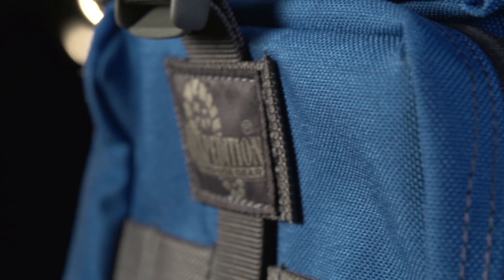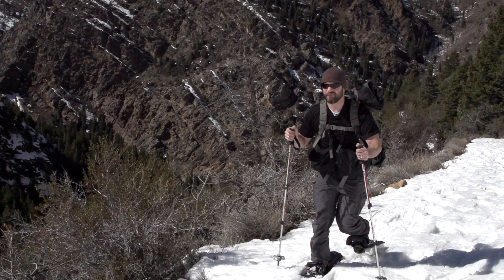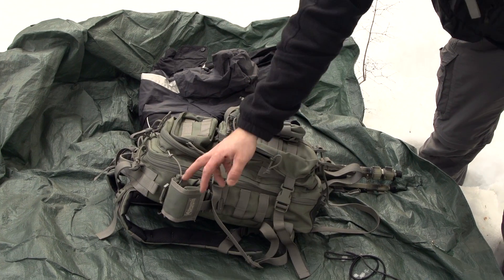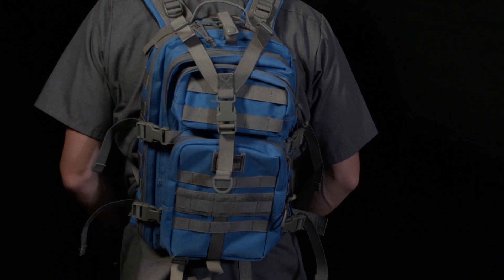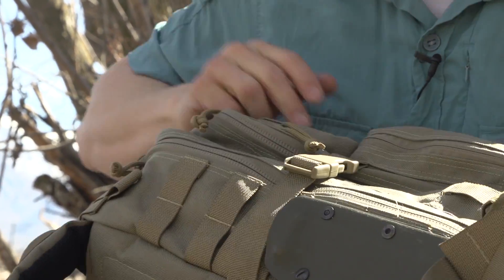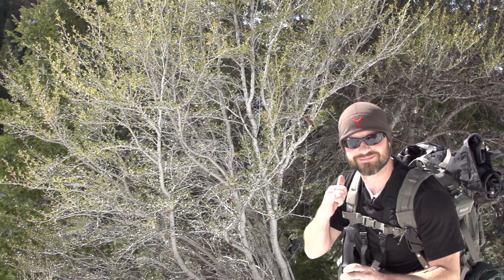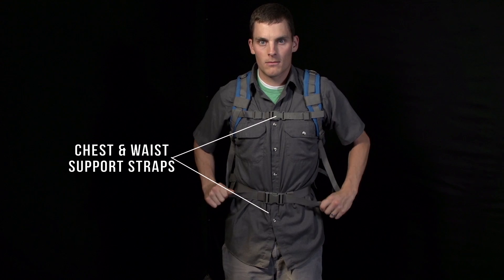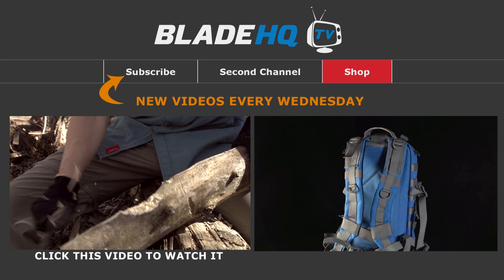Maxpedition Falcon 2 Review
Crocket and Tyler helped us take a look at the Maxpedition Falcon 2 bag which is an awesome EDC type of a bag that you can get

We decided to do a different style of review with this bag. Let us know if you liked it!  Field footage by Ben and Paul.  Rockin' studio footage by Paul.  Edited by Paul.

The Falcon II hydration backpack (#0513) is the dramatically improved second generation of our military assault daypack that has been upgraded with the amenities of daily use in mind while not compromising the integrity of rugged battlefield construction.
The MAXPEDITION Falcon-II (#0513) has all of the best features of a small/medium hunting pack or day pack, plenty of room for an overnighter, and is rock solid throughout. It has modular attachment webbing all over to attach your favorite MAXPEDITION pockets using TacTie™. This multi-layered backpack features padded, high-breathability shoulder straps with 1.25" webbing, ergonomic contours, and superb load carrying comfort. It features an external sleeve for a 100 oz. water reservoir; a secondary bladder may be inserted into one of two large compartments. The Falcon pack contains five large, independent zippered spaces and two hidden compartments with various other carry features for arranging items great and small.

Color: *Black*

Ten (10) major improvements that differentiate the new Falcon-II (#0513) from the original Falcon (#0503):
(1) Addition of 5 rows of PALS webbing per side for full MOLLE compatibility
(2) Addition of 2 rows of PALS webbing on top front pocket for full MOLLE/ALICE compatibility
(3) Addition of 3 rows of PALS webbing on lower front pocket for full MOLLE/ALICE compatibility
(4) Addition of 2 quick release compression straps per side
(5) Addition of internal silent keyper in lower front pocket
(6) Improved hydration system pocket with zipper opening, a reservoir hang-tab, and a velcro bi-directional drink tube port
(7) Hydration pocket now has more capacity (100oz new vs. 72oz old) with greatly increased comfort and ergonomics
(8) Hydration pocket can accommodate a concealed firearm using our Hook & Loop Modular Accessories (e.g. #3501 Universal Modular Holster, sold separately)
(9) Organizer in lower front pocket
(10) Non-slip, high abrasion-resistance bottom

Product Features:
•Color: Black
•Main Compartment: 18"(H) x 9.5"(W) x 4.75"(D)
•Secondary Compartment: 16"(H) x 8"(W) x 3"(D)
•Upper Front Pouch: 4"(H) x 7"(W) x 2.5"(D)
•Lower Front Pouch: 10"(H) x 7"(W) x 2.5"(D)
•Capacity: 1520 cu. in. / 25 liters
•Hydration: Up to 100oz Bladder
•Support: 1" Sternum Strap, 1.5" Waist Belt (min 9" strap alone / max 42" strap alone; min 19" loop / max 52" loop)
•Optional accessories: Hook & Loop Modular Accessories and Grimloc Carabiner

Product Materials:
•1000-Denier water and abrasion resistant light-weight ballistic nylon fabric
•Dupont Teflon® fabric protector for grime resistance and easy maintenance
•YKK high strength zippers and zipper tracks
•UTX-Duraflex nylon buckles for low sound closures
•Triple polyurethane coated for water resistance
•High tensile strength nylon webbing
•High tensile strength composite nylon thread (stronger than ordinary industry standard nylon thread)
•AS-100 high grade closed-cell foam padding material for superior shock protection
•Internal seams taped and finished
•Paracord zipper pulls
•Stress points double stitched, Bartacked or "Box-and-X" stitched for added strength

Edited by Paul Oblock
Filmed by Paul Oblock